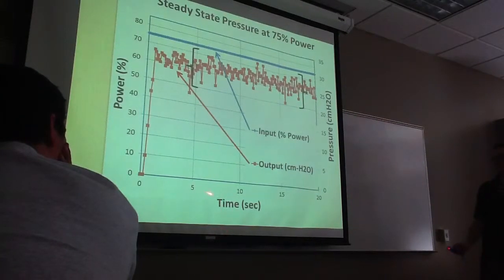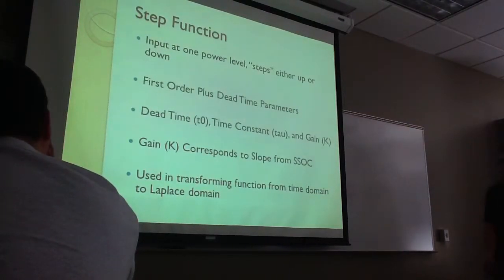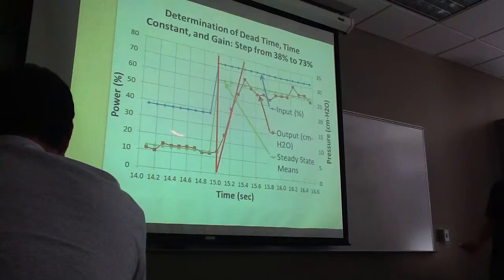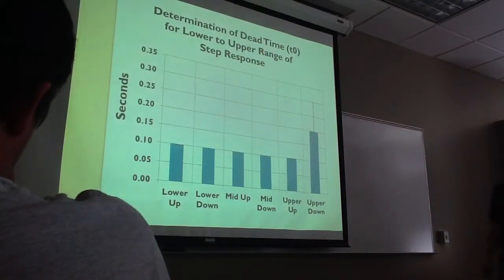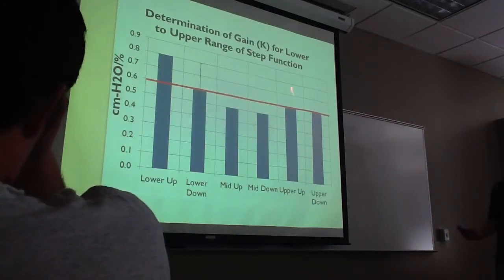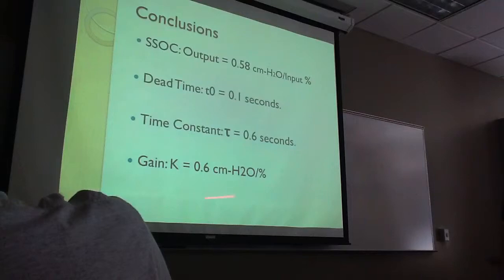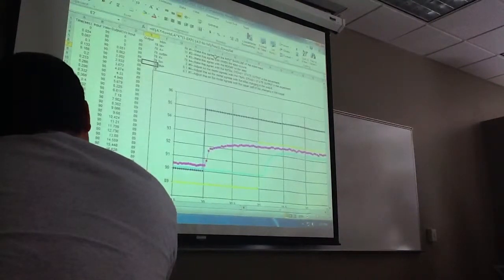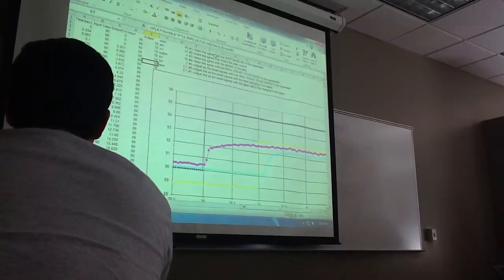3280L Spring 2013 Week 5. Part 3.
Presentations on SSOC and Step Responses